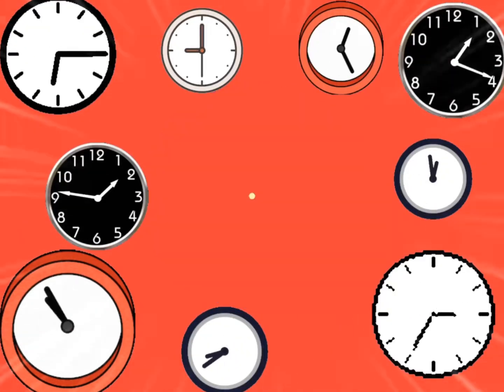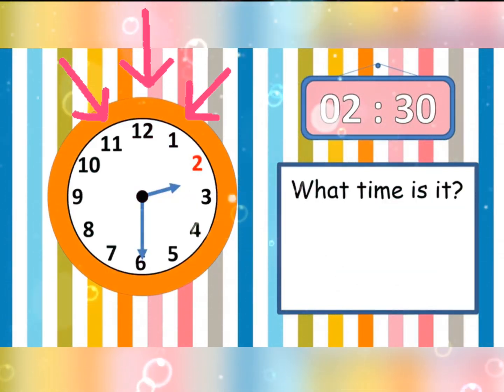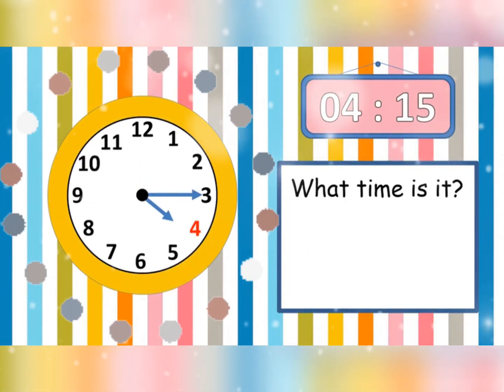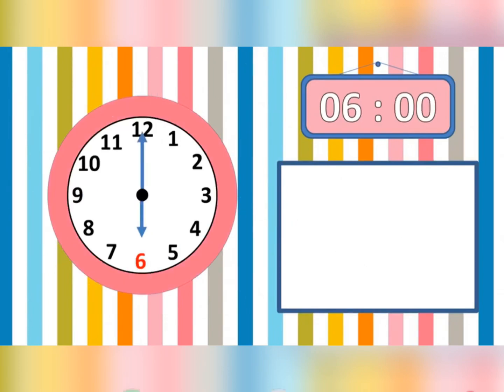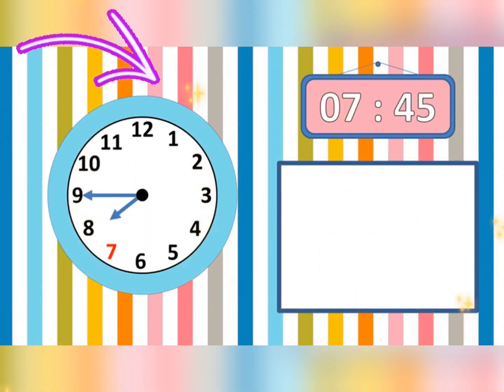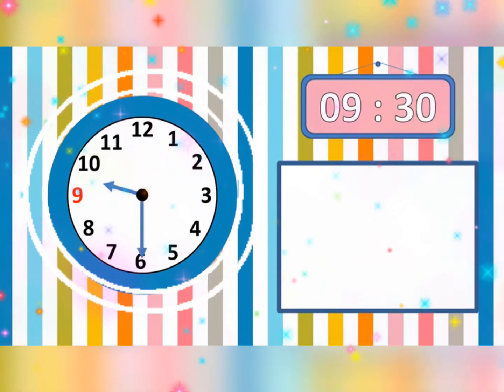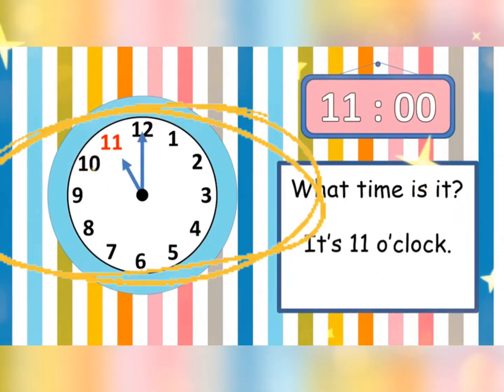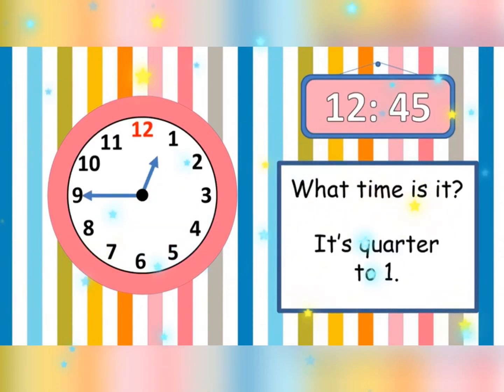Time | o’clock | quarter past | half past | quarter to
Learning how to tell the Time | o’clock | quarter past | half past | quarter to